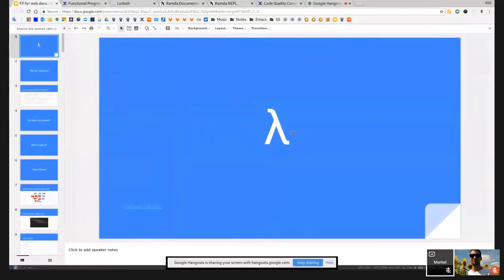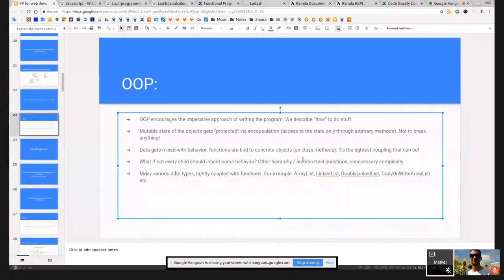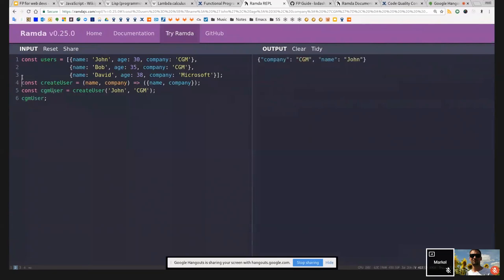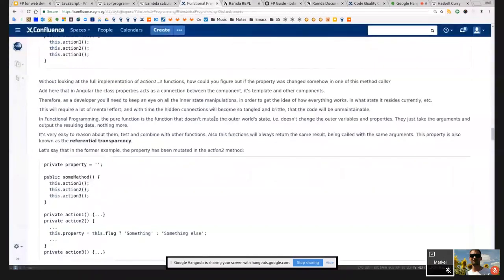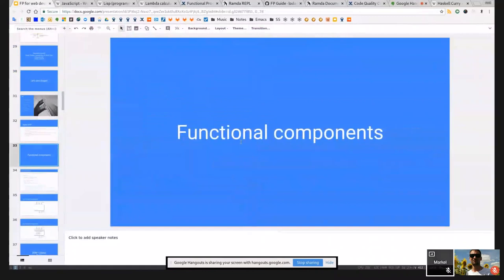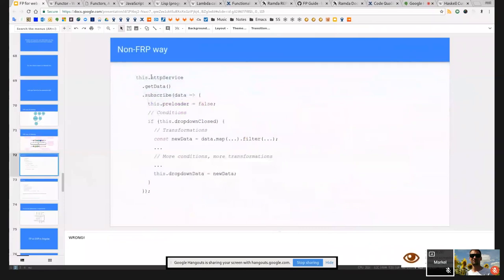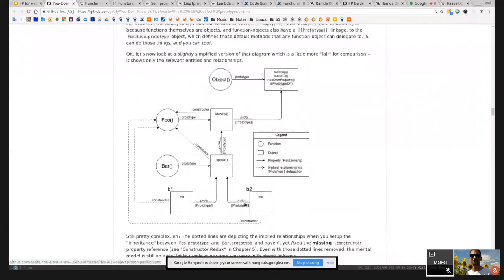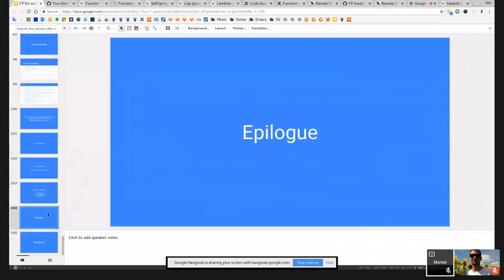Functional + Reactive Programming for Web Developers by Markel Tuzynskyi